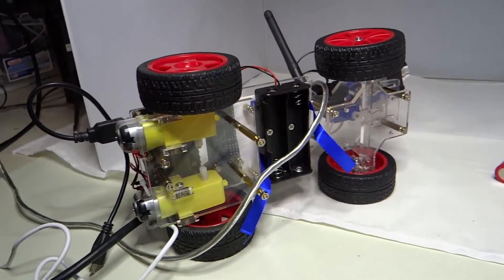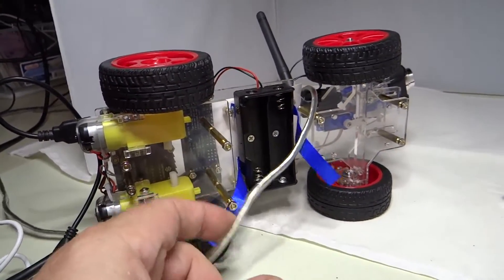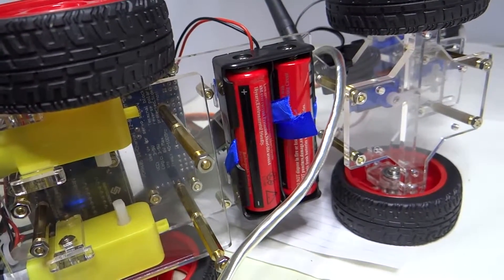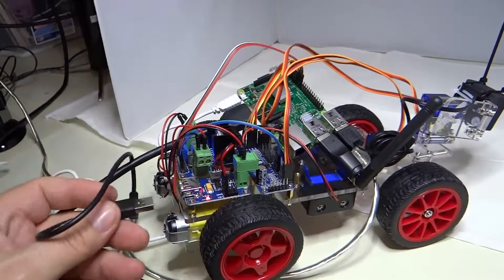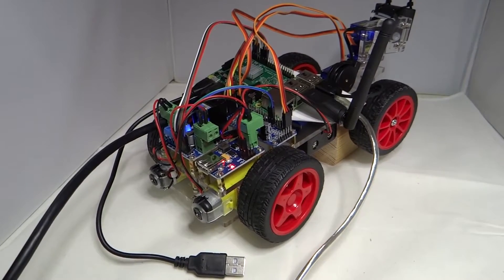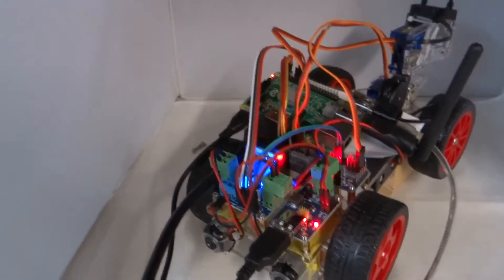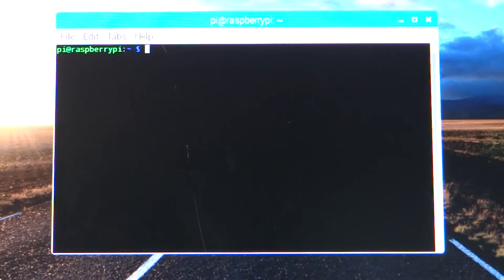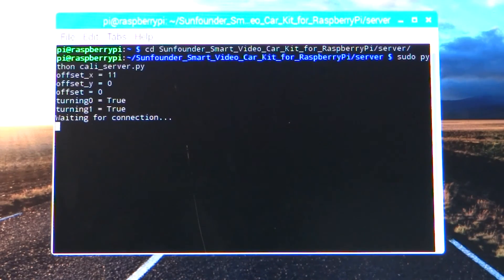Sunfounder Video Car 33 first power up of car on batteries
Putting the car up on blocks and testing for smoke. Starting the server on the car under battery power.